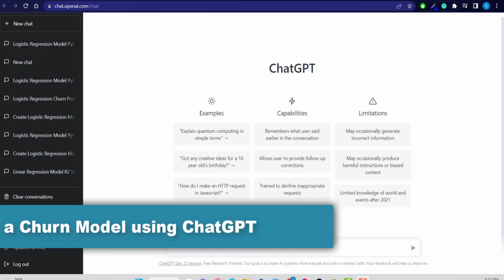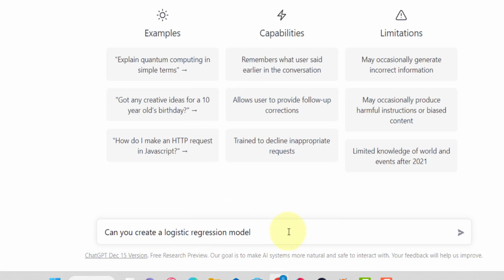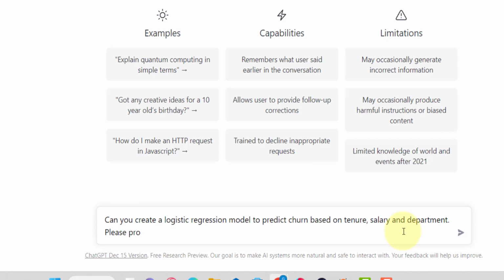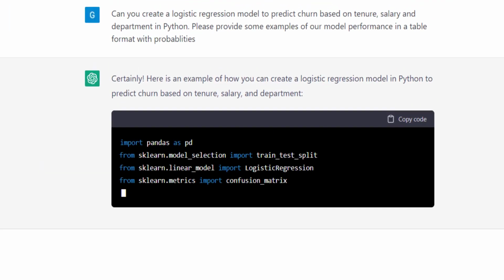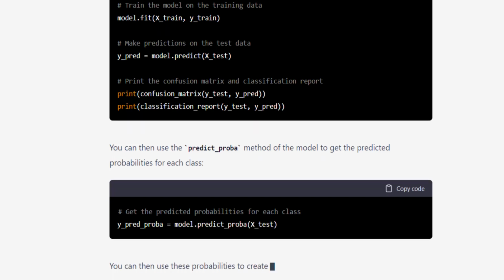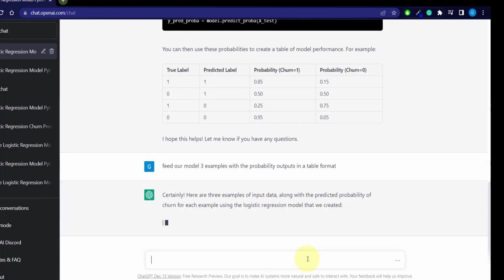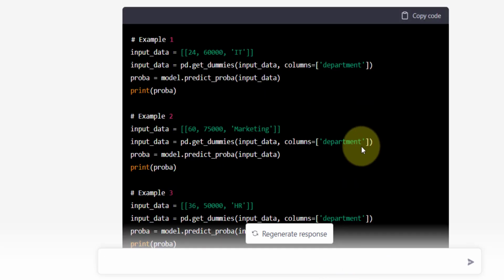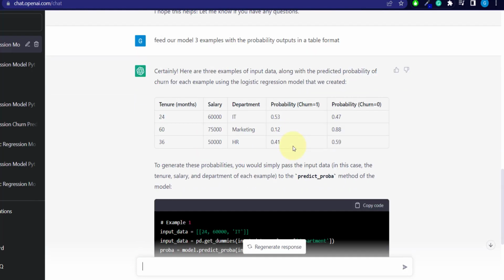How to Code a Model in Seconds! | ChatGPT & Python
Let ChatGPT create a logistic regression model for you with ease. In this example, we will use it create a Python model for churn in less than 1 minute. This is awesome way to learn how to learn how to create a machine learning workflow.